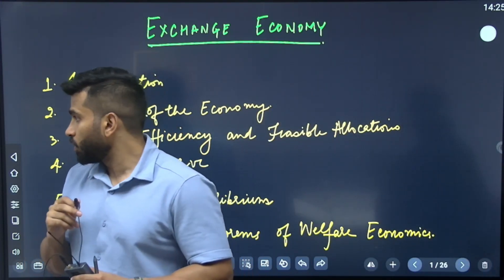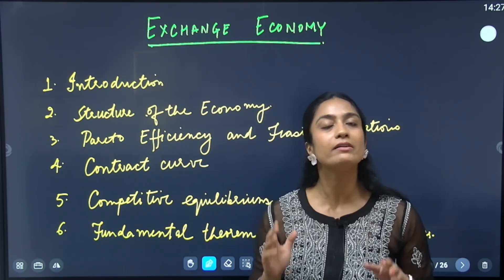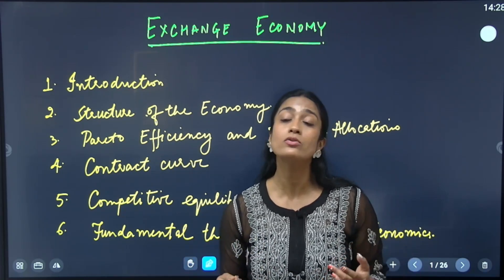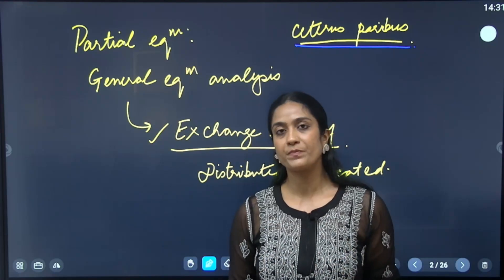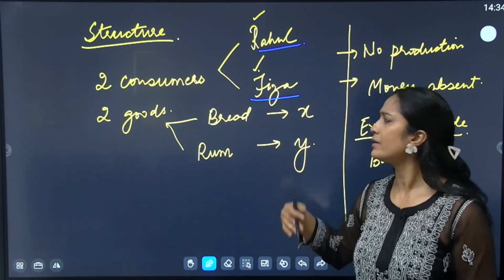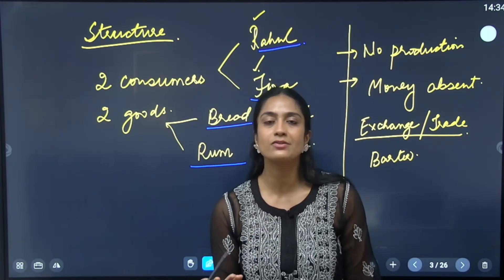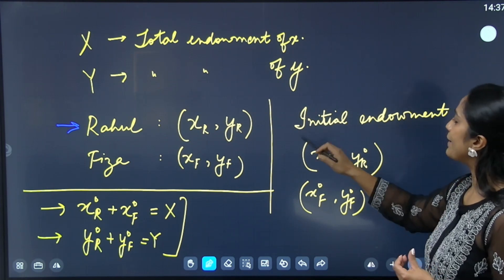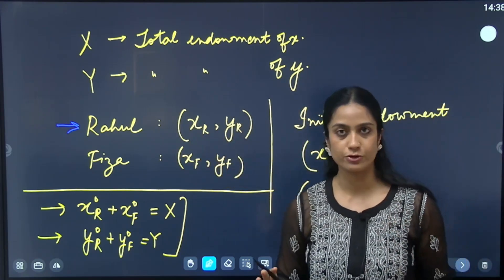General Equilibrium - Exchange Economy - Intermediate Micro 1 - Eco Hons - SEM 4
Hi folks,
This lecture on General equilibrium has been taken by Dr. Komal Sahai (PhD, ISI). She has recently joined the team of instructors at pinkprofessor.org.

This is the first part of the video where she introduces the world of exchange economy and the second part deals with the topic in detail.

The topic is extremely important for your final end term (30 marks), along with applications in CUET PG, ISI MSQE, UPSC CSE, UPSC IES, RBI Grade B, and UGC NET.

We hope you find this video useful and if you have any doubts we can clear them in the comments section.

Best,
Pink Professor